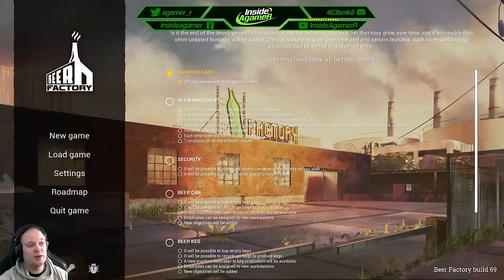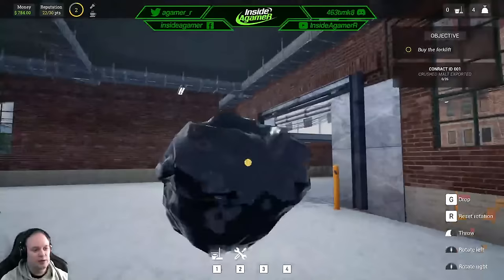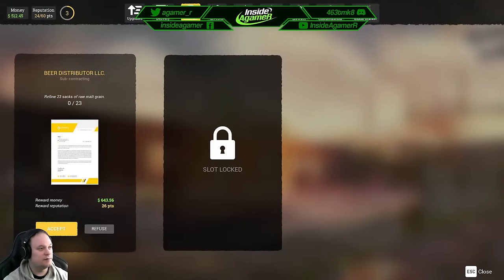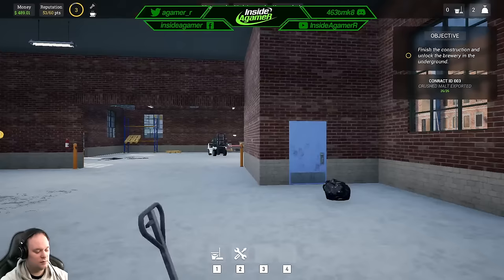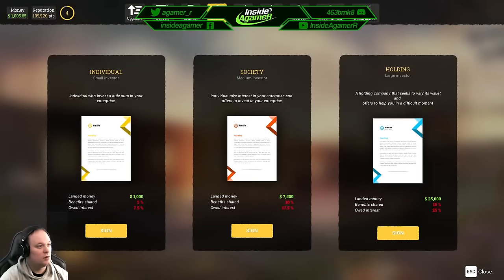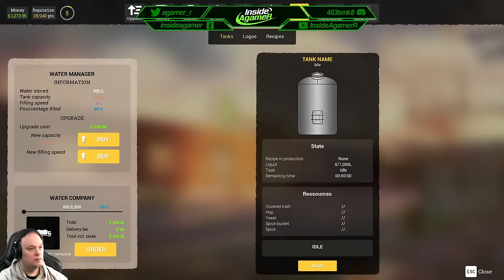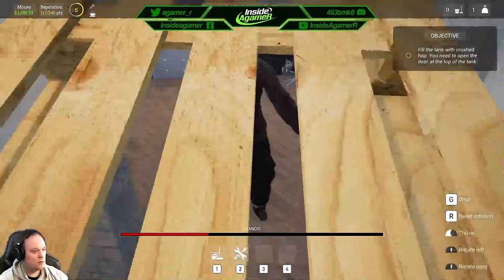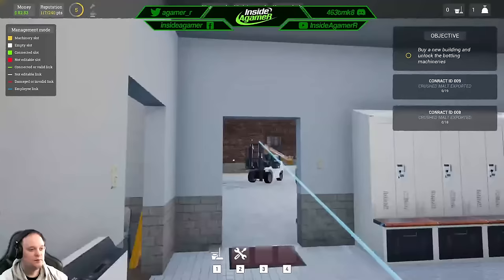Beer Factory - Full Release - First Look - Starting The Series Live - Episode #1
Beer Factory is a business simulation and management game. Take the challenge and manage your own beer factory, employees, production lines, as well as the import and export of merchandise.

Storage --
2TB Main SSD
540 GB M2.e ssd
2TB Game Install Drive